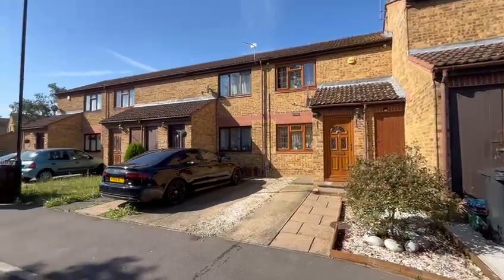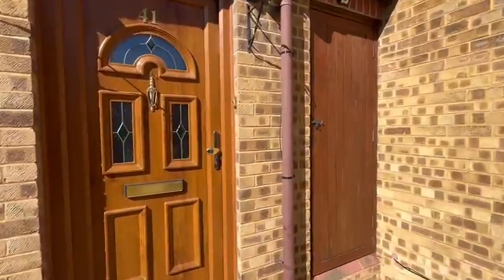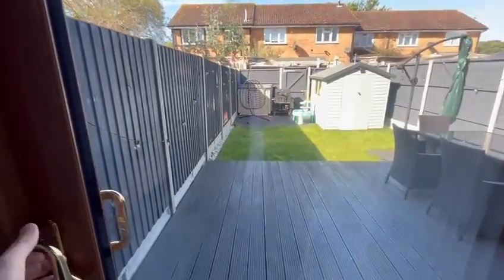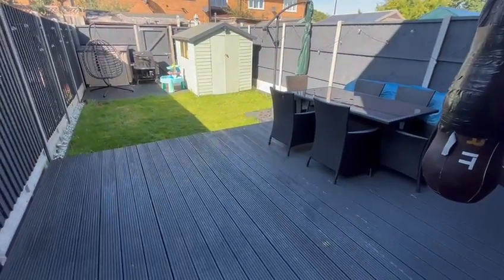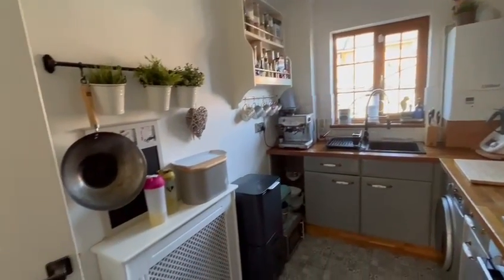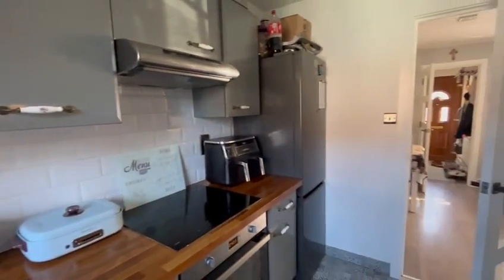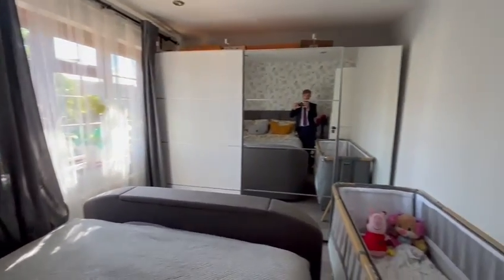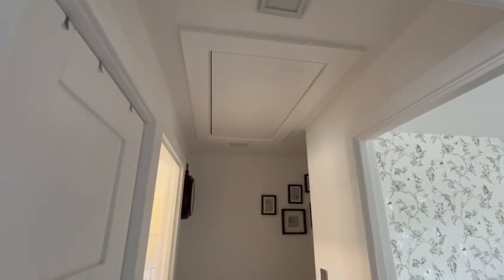Larkham Close, Lower Feltham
New to the market is this beautifully presented 2 bedroom staggered terrace home conveniently situated for Feltham High Street,  shops & Heathrow.  The house has undergone considerable improvements and is in lovely condition throughout.  Featuring entrance hallway leading to L-shaped living dining room with …flooring & patio doors leading to the rear garden,  modern fitted kitchen with range of base & eye level units,  washing machine, dishwasher & fridge/freezer.   The first floor comprises master bedroom with useful over stairs storage space and fitted wardrobes,  and a generous double 2nd bedroom. There is a modern 3 piece bathroom suite including bath with shower attachment,  w.c and wash hand basin.  Loft space provides additional storage space.  Recently replaced gas boiler(?) and double glazed windows. To the front of the property there is off street parking for 1 vehicle with potential for another car space and an outside storage cupboard.  The rear garden is Westerly facing approx. 30ft long with wood panel fencing and decking area.